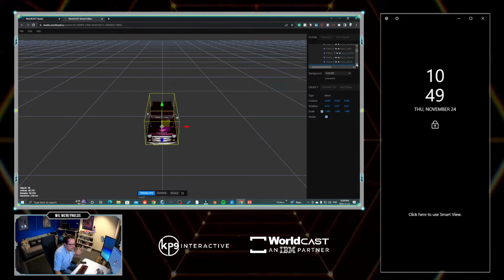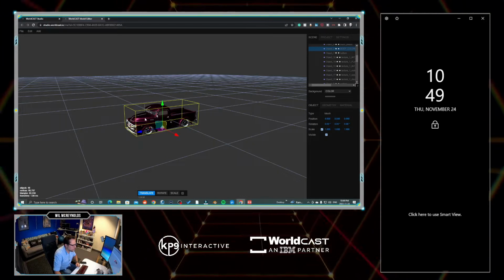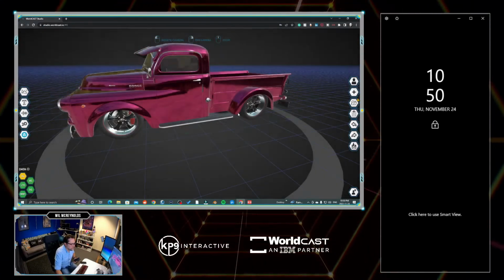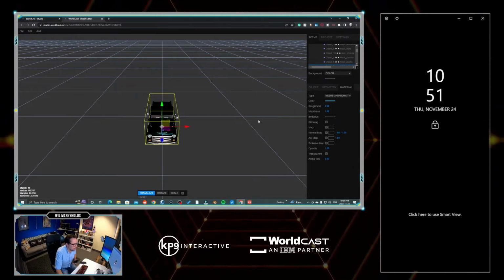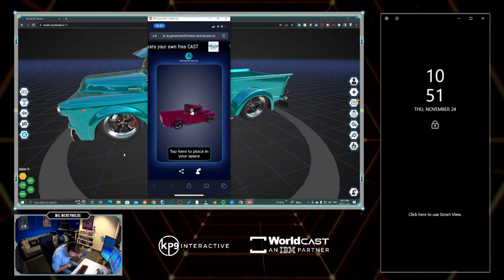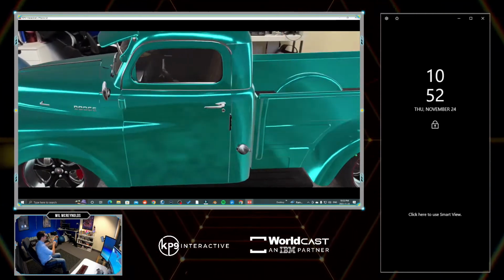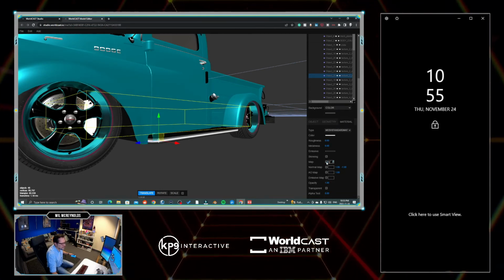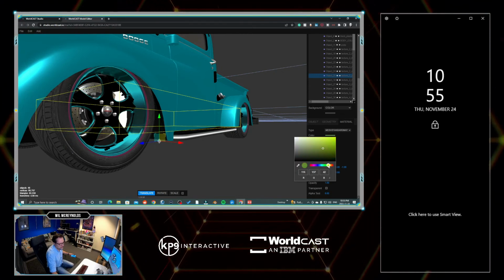How to make 3D models shiny/dull and change colour right inside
Did you know that you can do basic 3D model editing in WorldCAST?

Here I show how to make things Shiny or Dull and how to change the colour of the mesh if no texture exists and how to turn a texture off/on. Have fun!